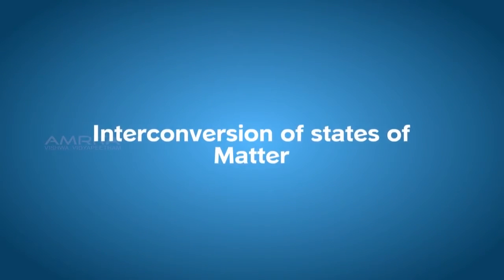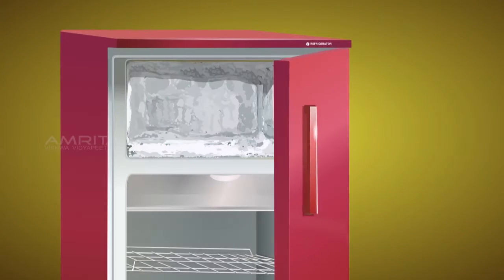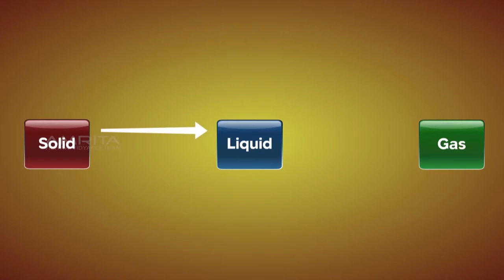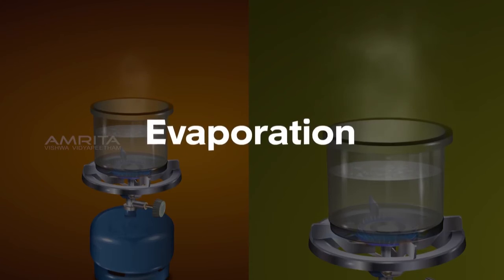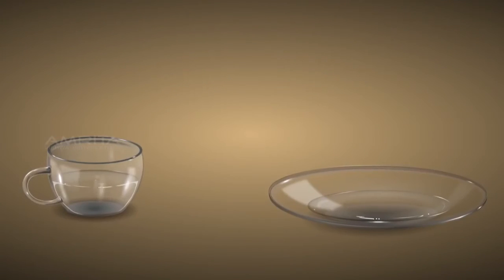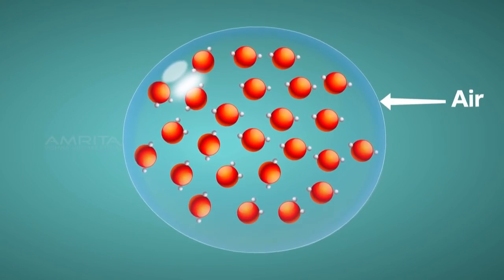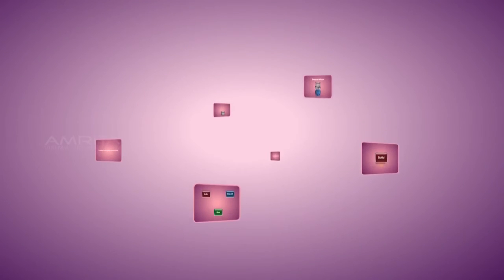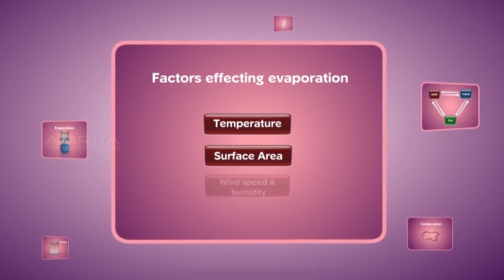Inter conversion of states of matter